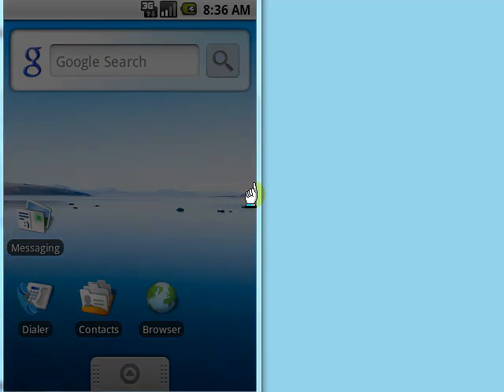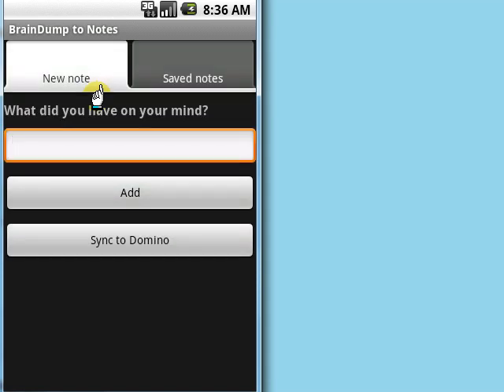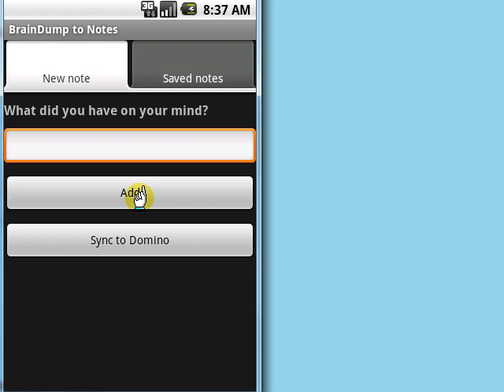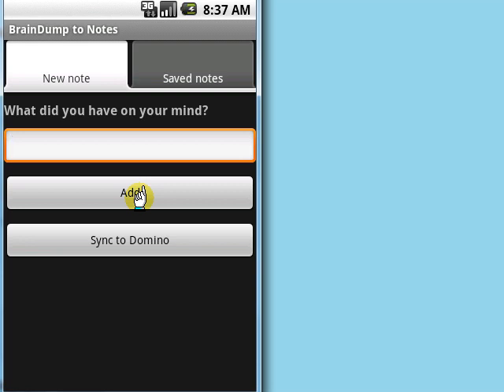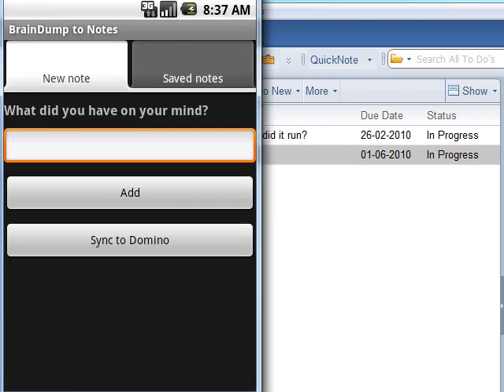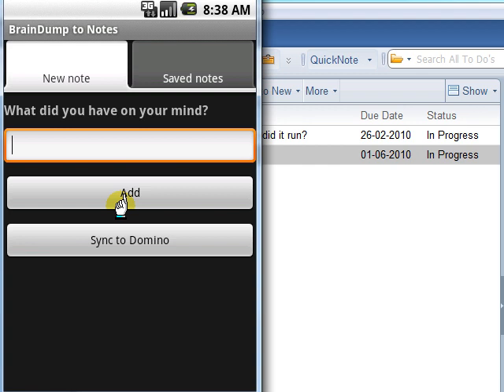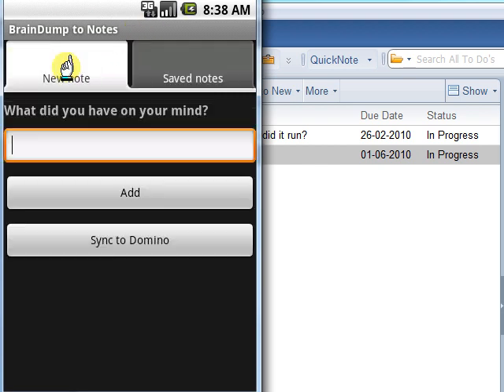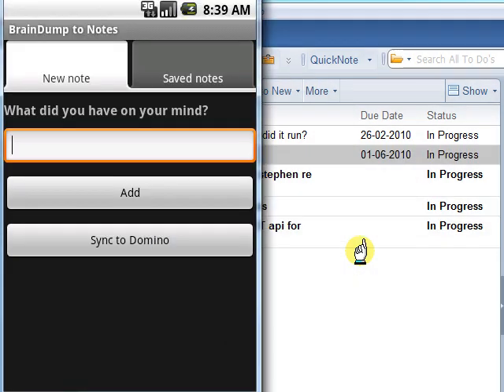BrainDump to Notes for Android - what is it?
Presents BrainDump to Notes, a free app for the Android type of devices.
BrainDump to Notes allows you to get Stuff off your mind quickly, and then it allows you to save this to your Lotus Notes ToDo view.